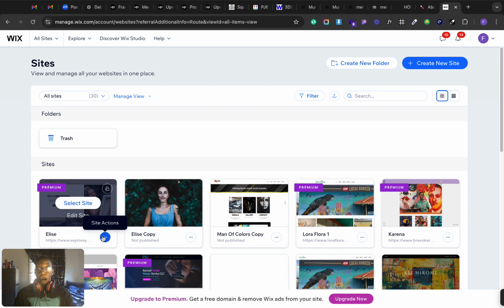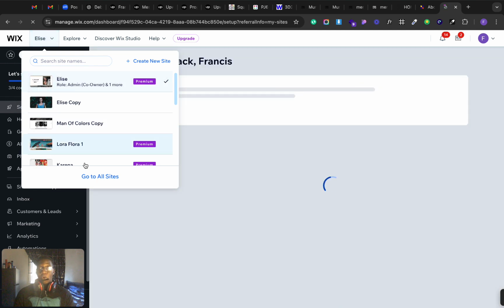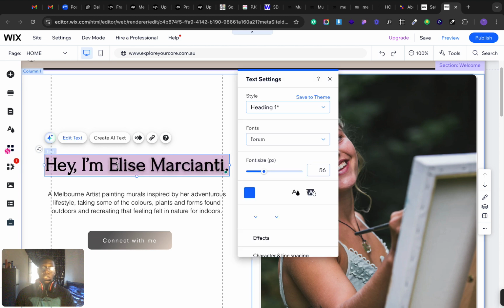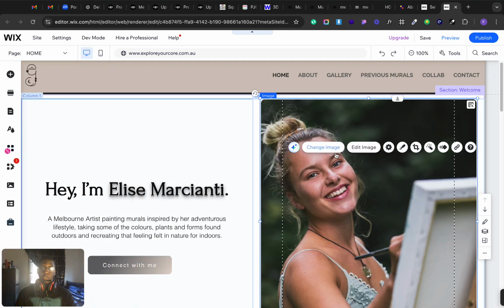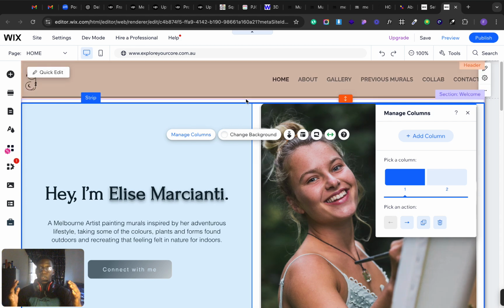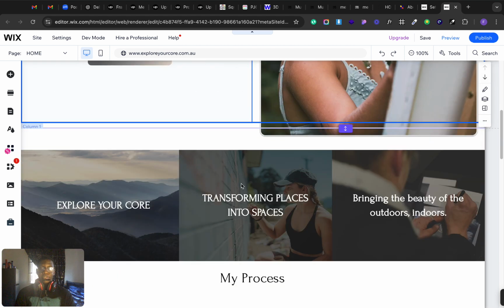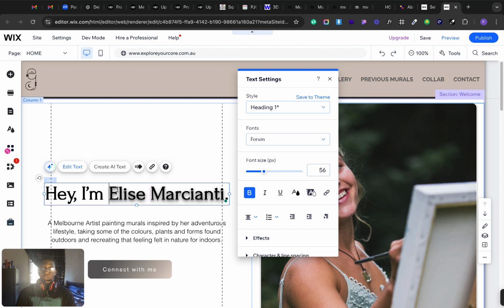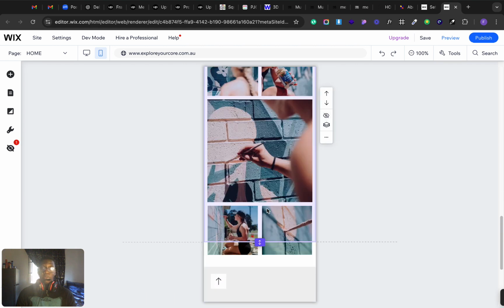How to make changes on WIX website template, redesign WIX website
🔧 Learn How to Make Changes to Your Wix Website Template and Redesign It!

In this tutorial, I’ll walk you through step-by-step instructions to edit your Wix website, from updating templates to a complete redesign. Whether you're customizing your site's layout, adding new features, or optimizing your website's SEO, this guide has got you covered!

📌 What You’ll Learn in This Video:

How to edit and redesign Wix website templates easily
Tips for improving your website’s SEO on Wix for better rankings
How to create engaging layouts and optimize mobile responsiveness
Real examples of Wix websites I’ve transformed